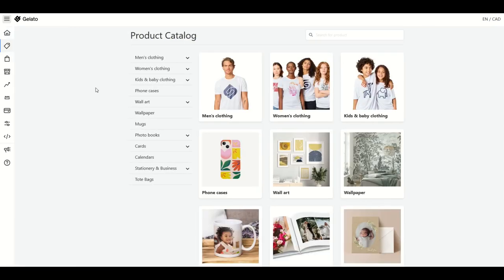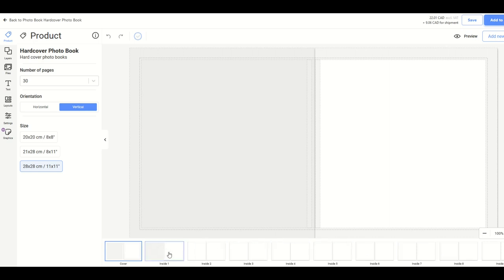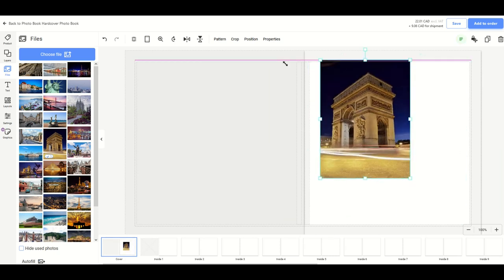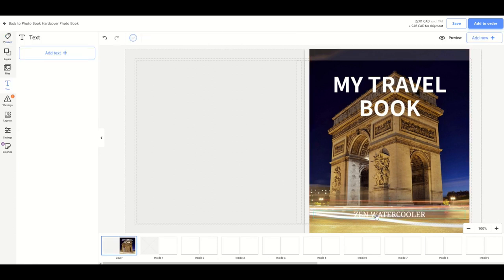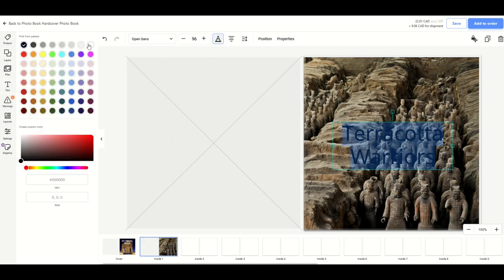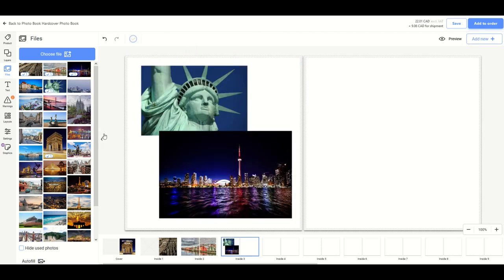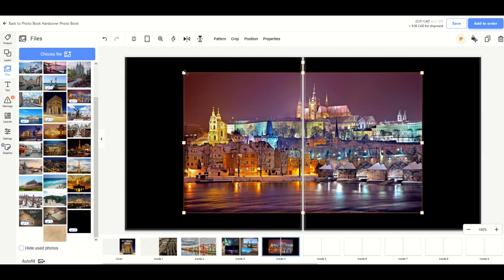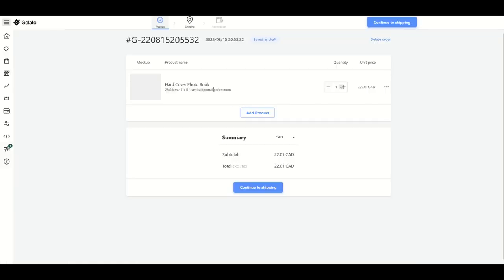How To Make a Photo Book Using GELATO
Gelato is a great print-on-demand supplier that ships quickly and features high-quality products. In this video, I do a step-by-step tutorial on how to make a great-looking photo book. These books made awesome gifts for friends or family and are the perfect memento for weddings, travelling or birthdays! Using this method, your book will look fantastic and it is easy and fun!

If you have a print-on-demand business, Gelato can be a great fit!